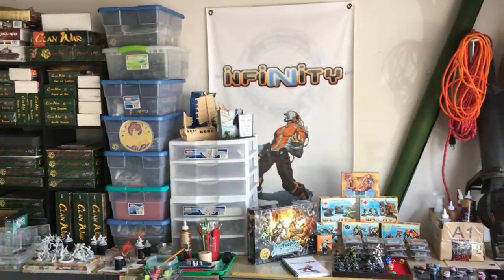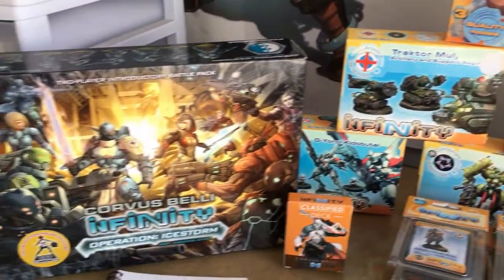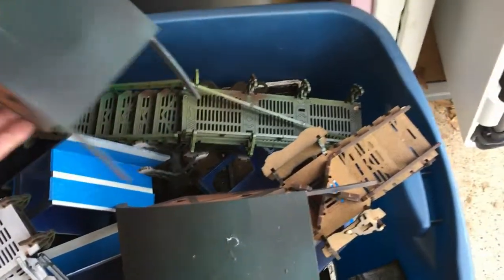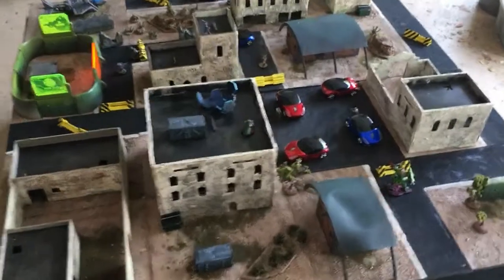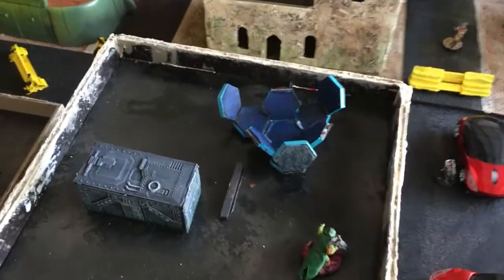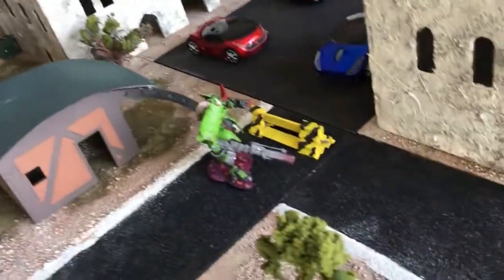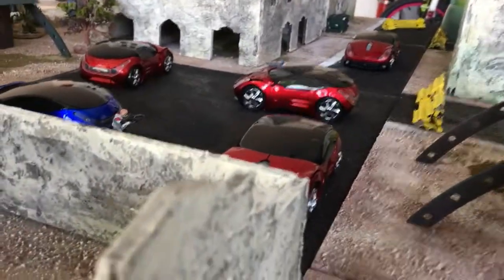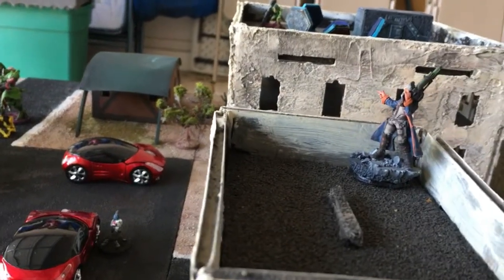Urban Desert Wargaming Board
Welcome to the Storm Table.

This is a recording of my hobby workbench. From day to day there is no telling what spectrum you will view from the miniatures/wargaming hobby.

On this the Twenty Seventh of October I show off my Infinity Desert Board. And a quick look at some of my Infinity collection.